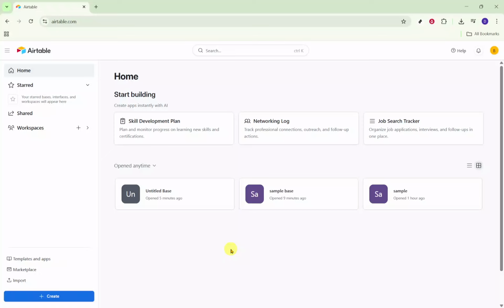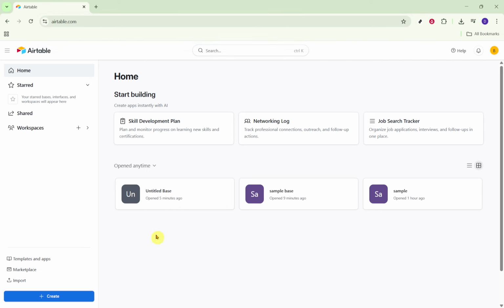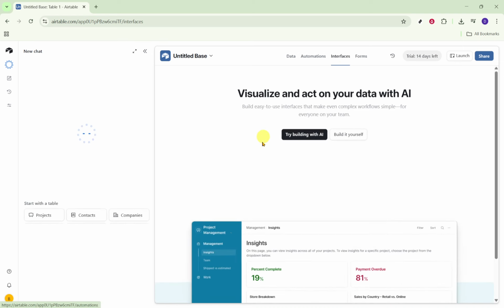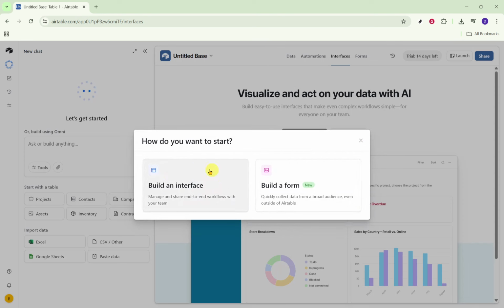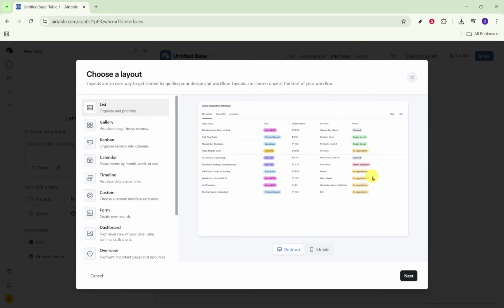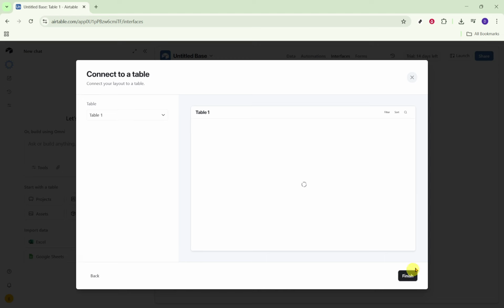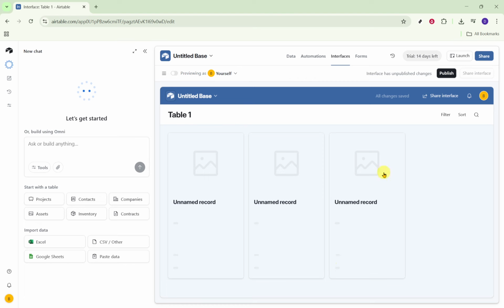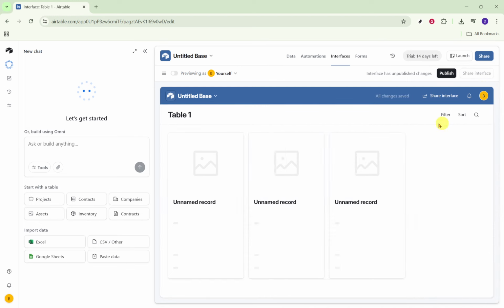How To Create A Custom Dashboard In Airtable 2026 (Complete Guide)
How To Create A Custom Dashboard In Airtable 2026 (Complete Guide) In this video, you’ll learn how to create a custom dashboard in Airtable step by step using the latest Airtable features in 2026. This complete guide shows how to use Airtable Interface Designer to build a clean and useful Airtable dashboard for tracking data, reports, charts, and views.

If you want to create a dashboard in Airtable for better reporting, automation, or team collaboration, this beginner-friendly Airtable dashboard tutorial will walk you through everything in a simple and clear way.